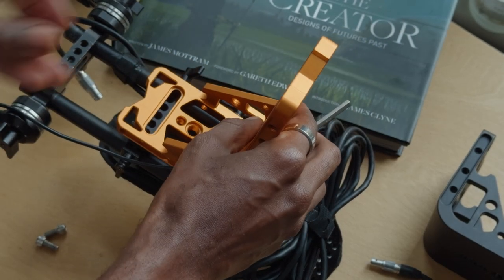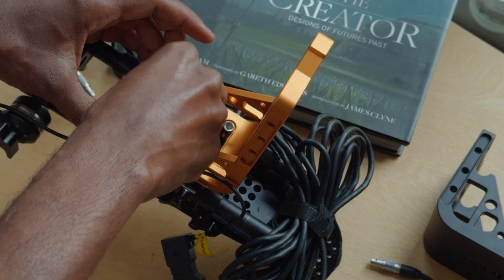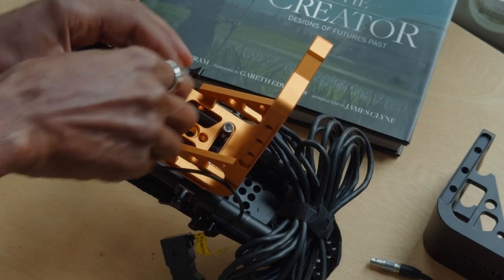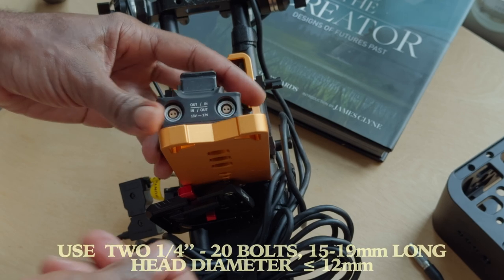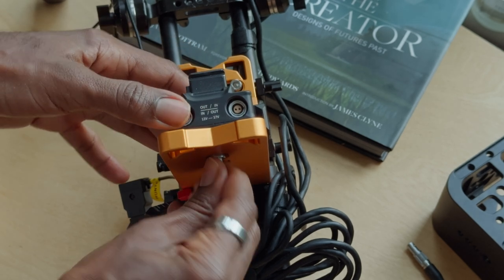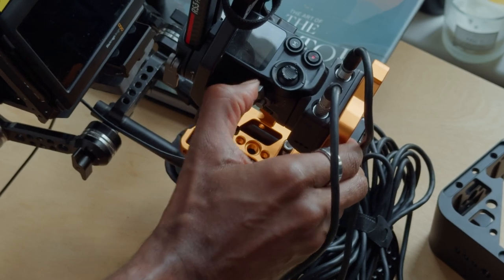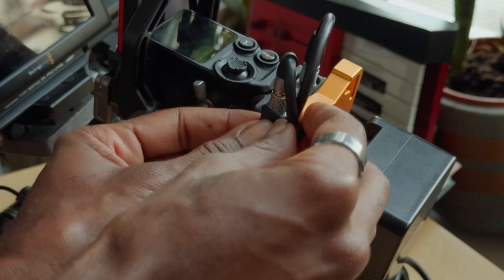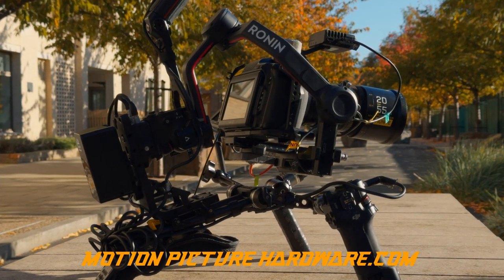The Creator Rig : How To Set Up the Heavy Duty Gimbal L Bracket, Quick Tutorial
This is a super quick video showing a step-by-step on how to attach the Heavy Duty Gimbal L Bracket to your shoulder rig, how to attach the Power base unit (SmallRig but you can use DJI, Tilta or other) and how to attach the Gimbal to the power base. Additionally I show how to attach the battery.

You can pick up the Heavy Duty Gimbal L Bracket for DJI RS2 RS3 RS3 Pro and Z3C Base Adapter for Zhiyun Crane 3, 3S from Motion Picture Hardware ™

SHOT ON BLACKMAGIC POCKET CINEMA CAMERA 6K PRO + iPhone 15 Pro Max

Sony FX3
DJI RS2 Pro
DJI RS3 Pro
DJI Ronin Expansion Base Kit
Tilta Advanced Rear Operating Handle
P+S Technik Evolution 2x Anamorphic Lens via website.
Letrateer PL- E Mount Adapter
Tilta Nucleus Nano V1
Tilta Nucleus Nano V2
Urth 77mm Variable ND ND2-32
Vaxis Atom 500
Atomos Ninja 5.2” HDMI Recording Monitor
SmallRig 99Wh V Mount Battery

My Gear Used in this Production:

Blackmagic Pocket Cinema Camera 6K Pro
MacBook Pro 16” M1 Pro (2021)
DZO Pictor Zoom 20-55 Lens:
Hoya UV/IR cut
DJI RS3 PRO
Tilta V-Mount Battery Plate V2 Compatible with BMPCC 4K 6K
Tilta BMPCC6K Pro Cage
Tilta 90-Degree USB Type-C Cable 20cm
Samung T5 1TB SSD
SmallRig Counter Weights
SmallRig DJI Counterweight clamp
Rode Go wireless Mic
Godox SL60 LED Light
Godox S30 LED Light
GODOX CS-50D Bowens Photo Softbox 50cm Spherical Lamp
Neewer C-Stand
Amazon Shower Curtain
Apple Boxes

All music in this video by OD Hunte
All Recording, Instruments, programming, recording and mixing by OD Hunte

Listen to music by OD Hunte as heard on, Netflix, EA Sports Fight Night,  EA Sports NBA Live, American Pie and many more: